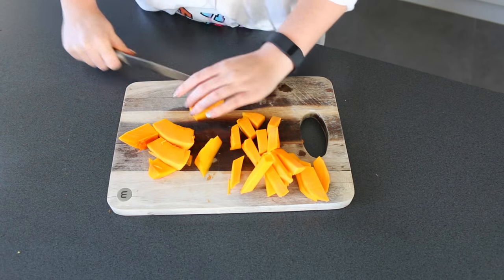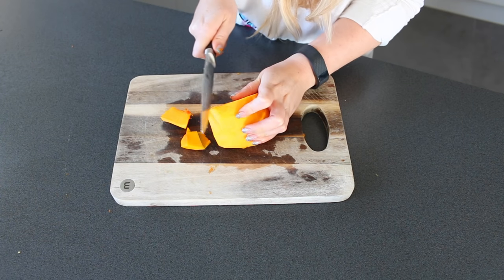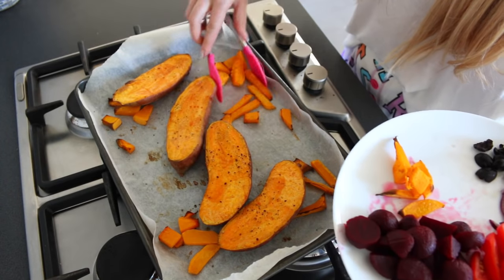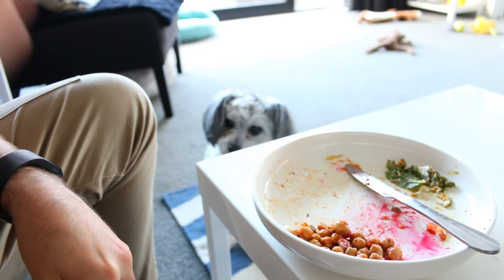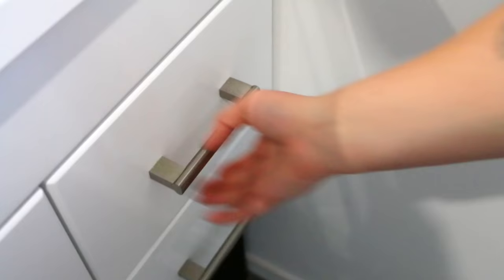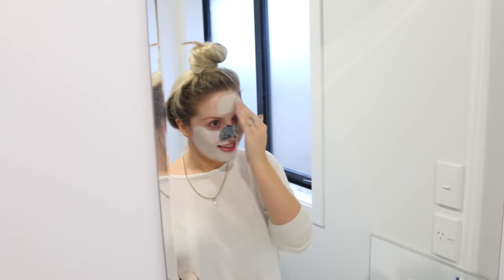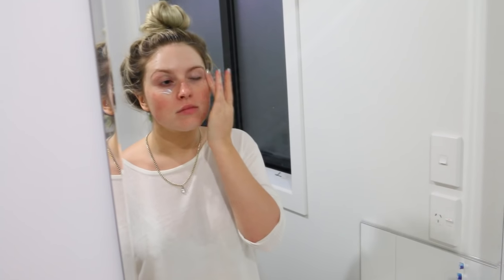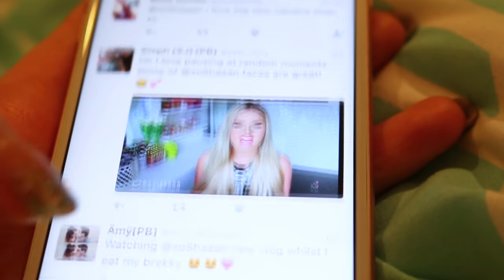Night Time Routine ♡ Delicious Healthy Food & Pampering Skin Care!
Hi! Todays video is a nighttime evening routine (GURWM) video! Including my dinner and skincare routine! Please THUMBS UP :)

Skincare Stuff Mentioned:
Trilogy Make Up Be Gone Cleansing Balm
Innisfree Bija Trouble Facial Foam Cleanser
The Face Shop Blackhead Out Charcoal Nose Strips
Innisfree Jeju Volcanic Pore Clay Mask
Apsara Skin Care Facial Toner Normal Skin
Innisfree Bija Trouble Spot Essence
Bobbi Brown Hydrating Eye Cream
Hurraw
Trilogy Rose Hip Oil
Colgate Optic White Toothpaste
Tangle Teezer
Moroccan Oil Light

- Snapchat xoShaaan

Shannon Harris
Palmerston North
NEW ZEALAND

CLOTHING & ACCESSORIES!

MAKEUP & BEAUTY!

Editing: iMovie